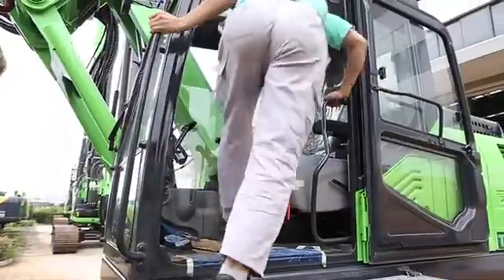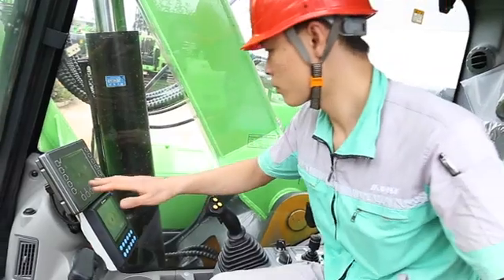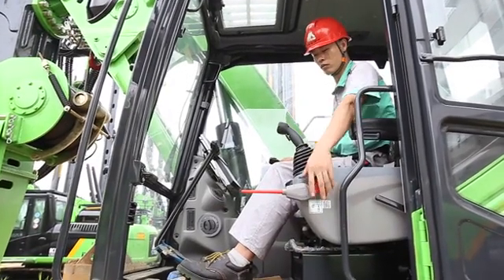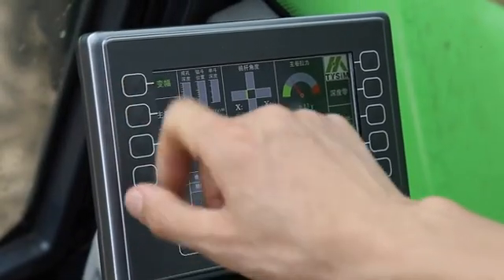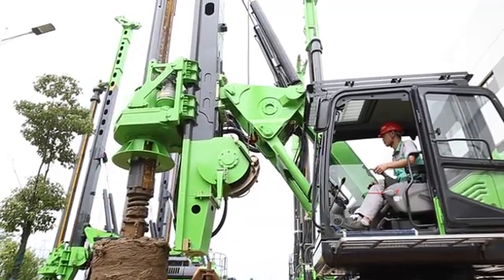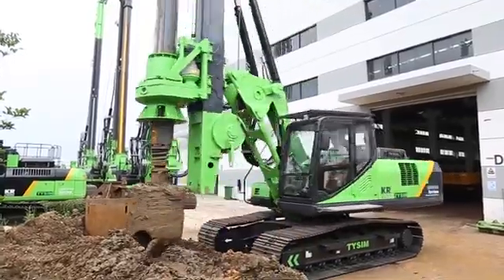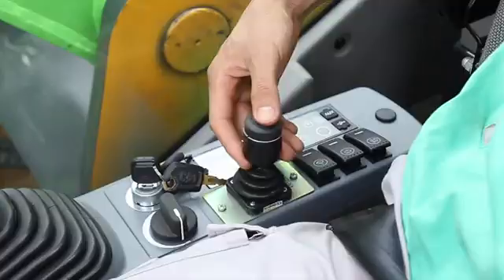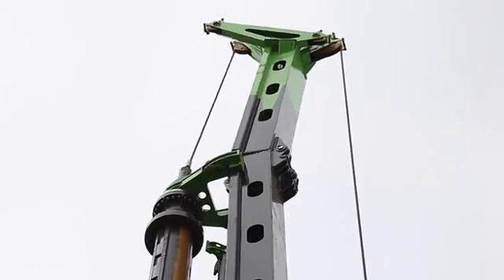How to operate rotary drilling rig?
Tysim Piling Equipment people show you how to operate the rotary drilling rig. If you are interested in this, please check it.
Hope it is useful for you.
Tysim supplys small and middle type rotary drilling rig/hydraulic piling rig.
Hydraulic pile breaker, clamshell telescopic arm and other related piling equipment.